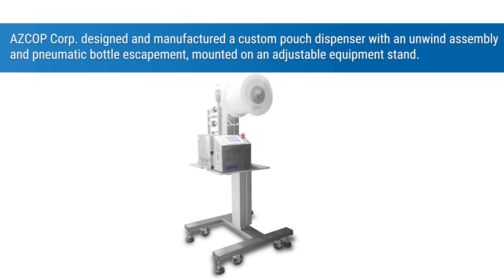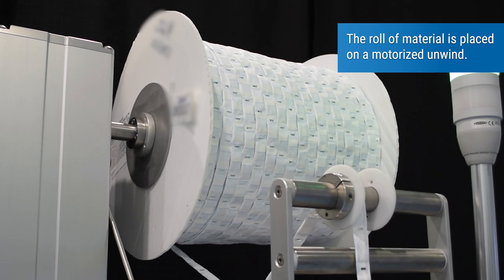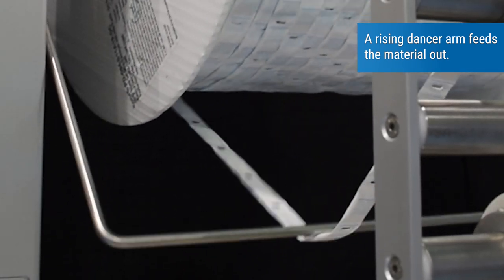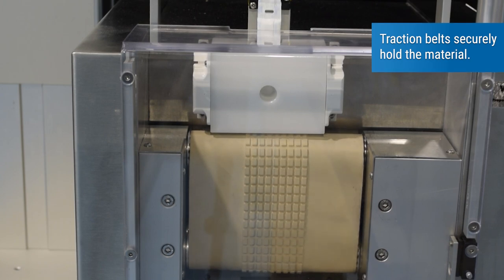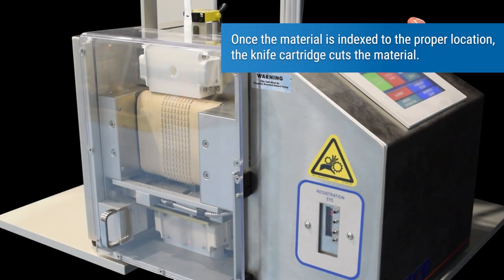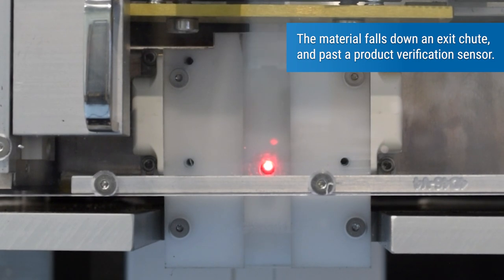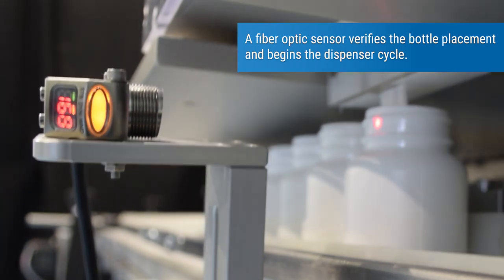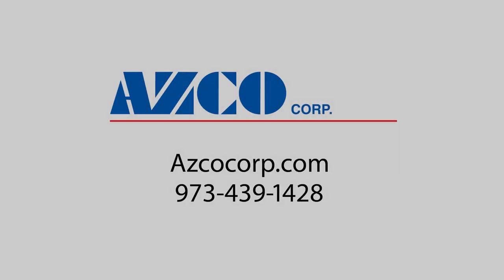Pouch Dispenser with Pneumatic Bottle Escapement Precisely Dispenses Desiccant Into Bottles 222003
Requirements:
This application required dispensing desiccant pouches in roll form.

Material: 30mmx80mm roll of desiccant pouches.

Our Solution:
AZCO Corp. designed and manufactured a pouch dispenser with an unwind assembly and pneumatic bottle escapement, mounted on an adjustable equipment stand.

The roll of material is placed on a motorized unwind.
From the unwind, the material goes under a dancer assembly.
A rising dancer arm feeds the material out.
From the unwind, the material is guided into traction belts.
The unit can then be primed and the material automatically self-feeds to the proper starting position.
An optic system built into the knife cartridge detects a seal between the pouches and signals the unit to cycle.
Once the material is indexed to the proper location, the knife cartridge cuts the material.
The material falls down an exit chute and past a verification sensor.
The cycle can be triggered by a sensor or dry contact from another piece of equipment.
The unit is PLC controlled with a color touch screen for easy setup and operation.
Units are fixed to a thick aluminum plate which is mounted to an adjustable equipment stand.
Caster wheels and leveling feet are provided for mobility and stability.
Unit requires 110vac and 2.75 - 6 bar [40-90 PSI] of clean/dry compressed air.

AZCO Corp. is ISO 9001:2015 certified.  Made in USA.